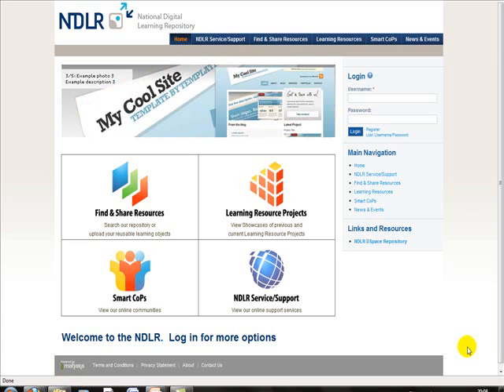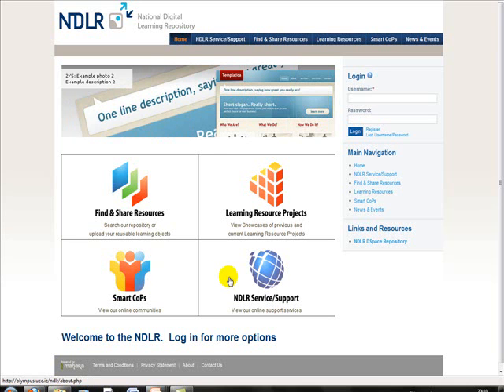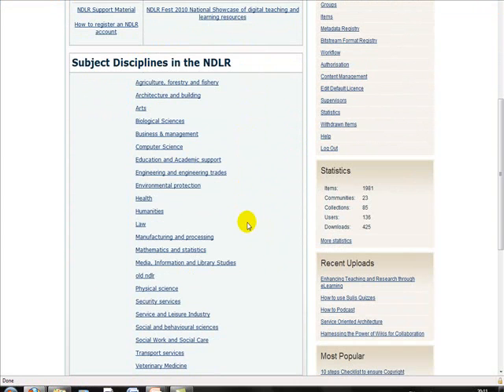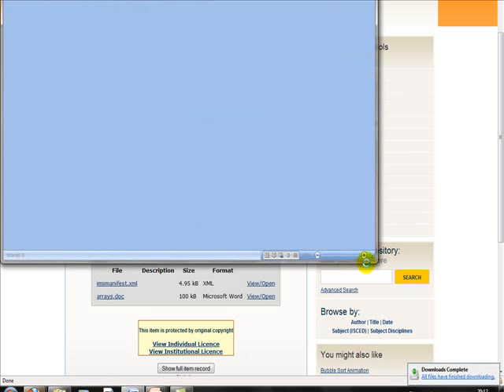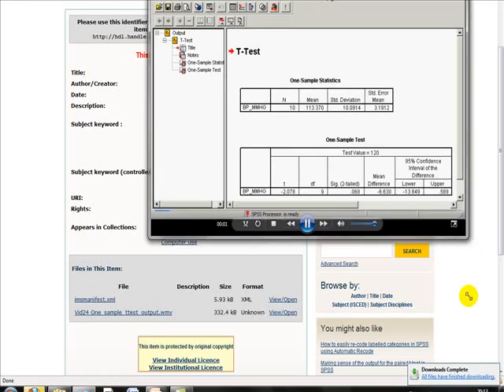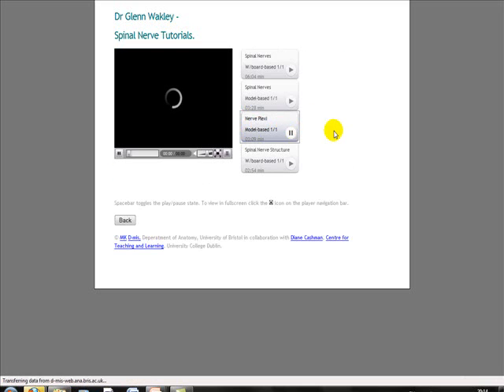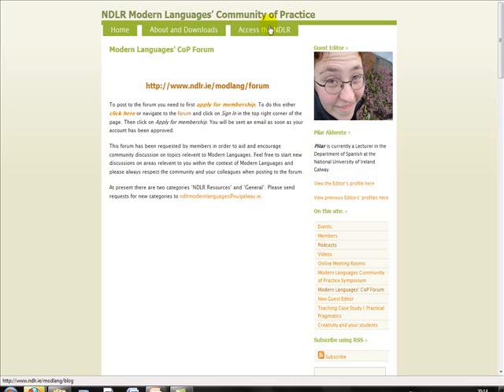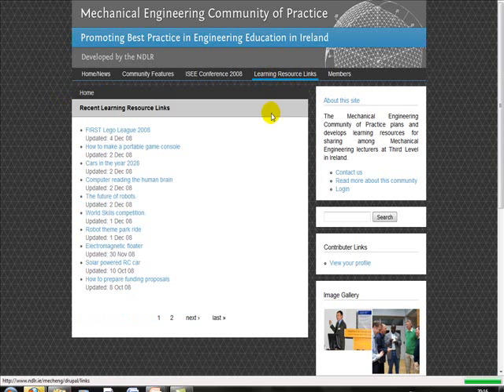catherine bruen ndlr2.wmv